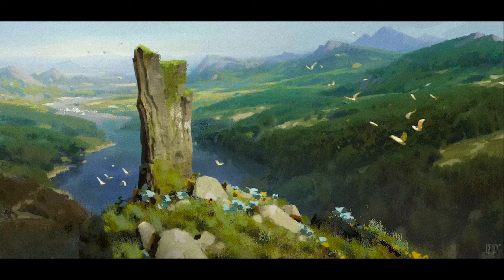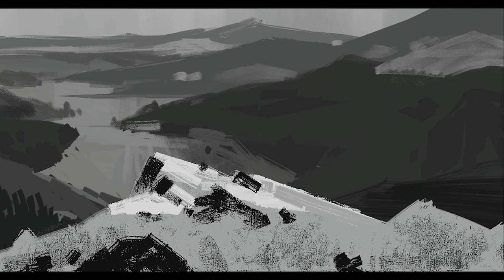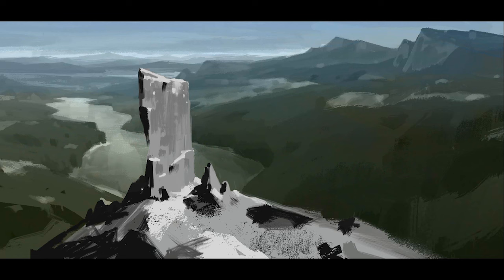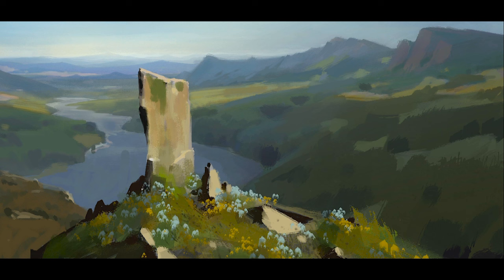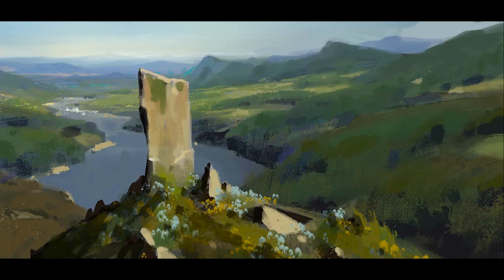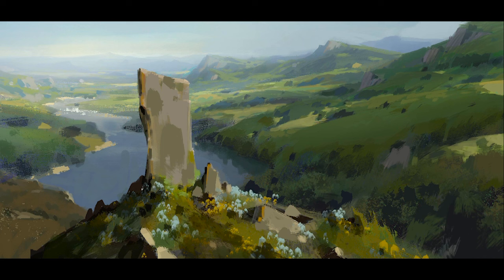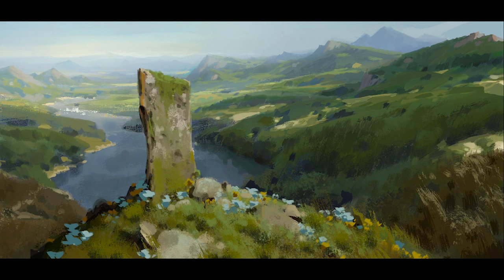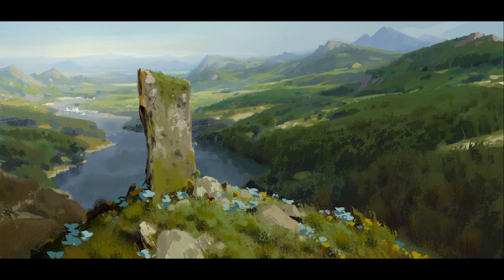More Painting In Procreate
A so-so painting in Procreate, which despite not being super successful, taught me a great deal :D

I hope you guys like it, thankyou as always for all the love.